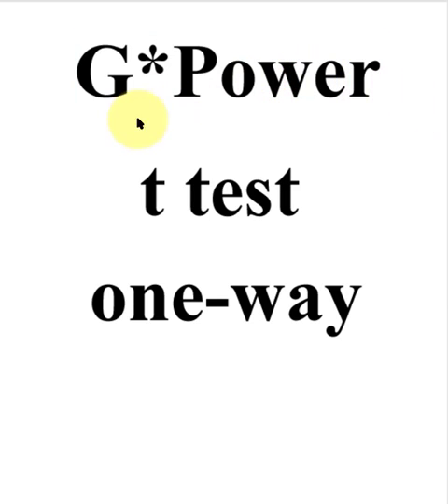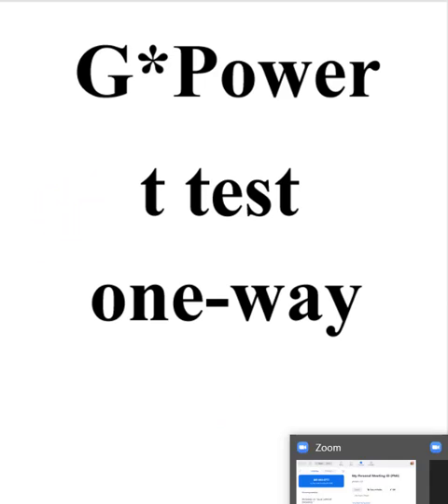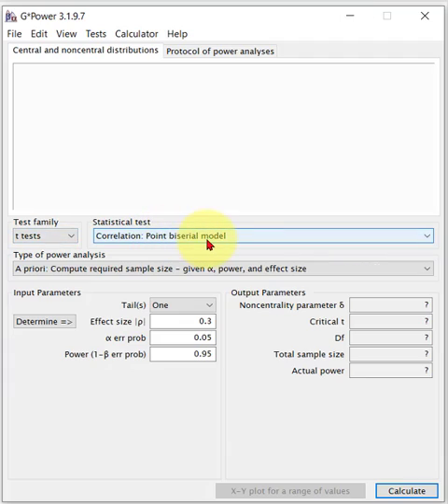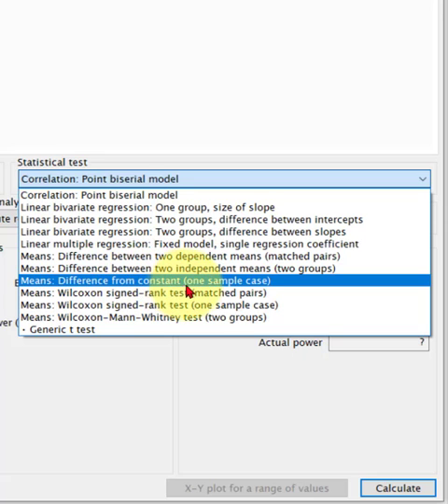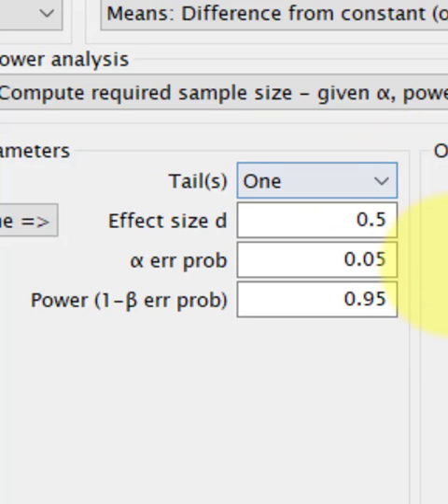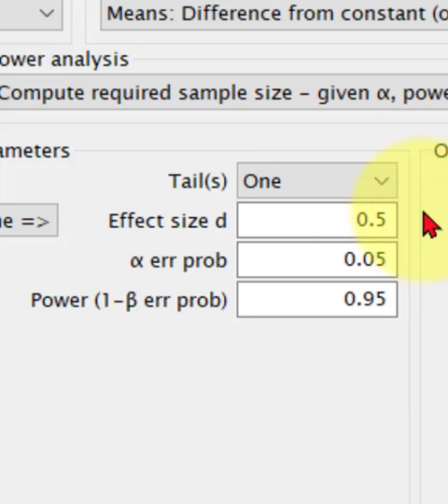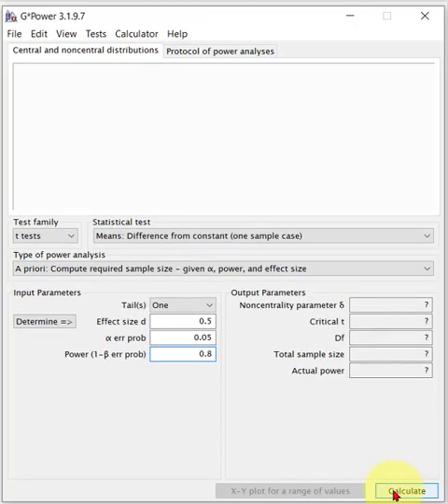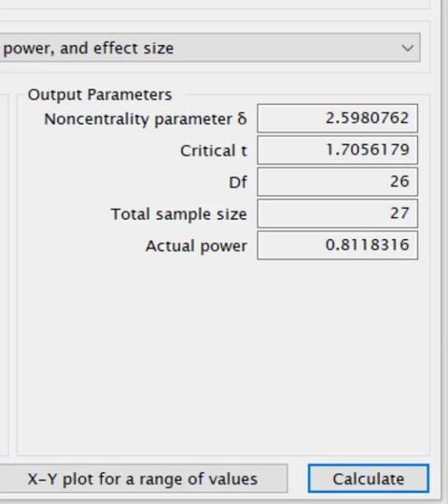G*Power - One-way t test minimum sample size